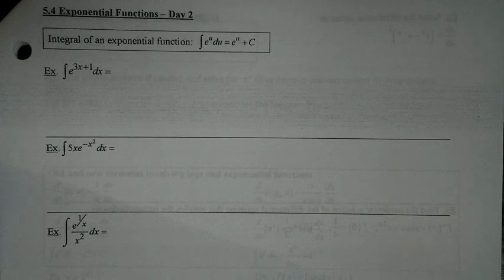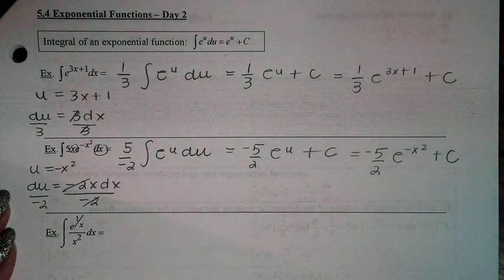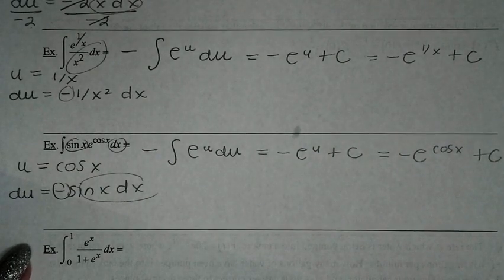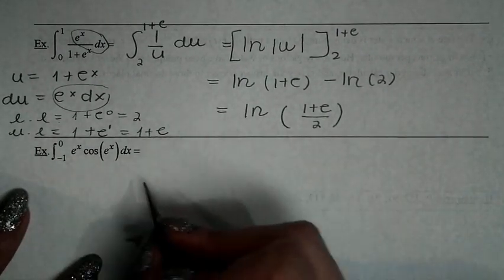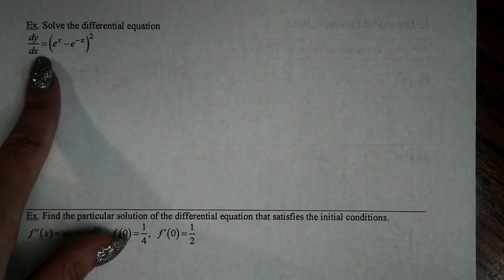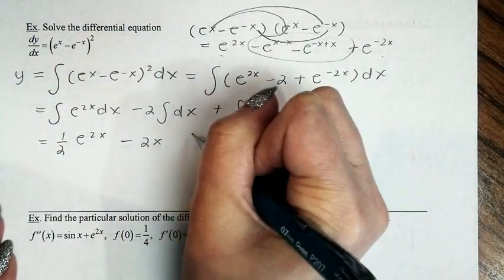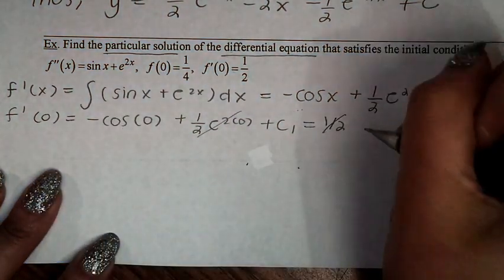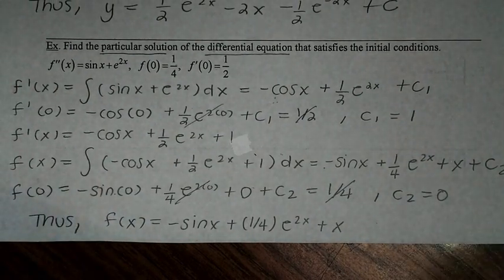The Exponential Function and Integration